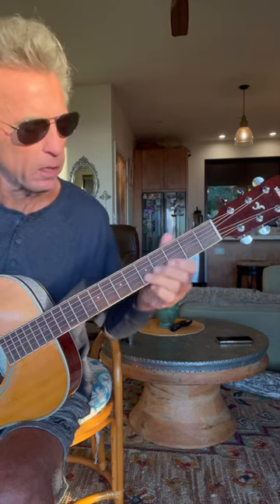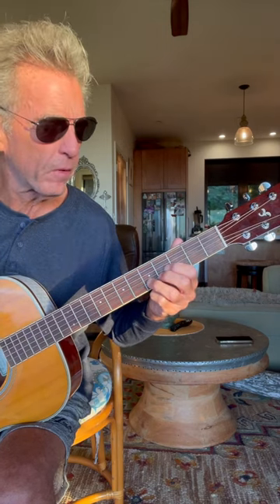Here’s another way to play those All Along The Watchtower chords plus a cool lick to add.